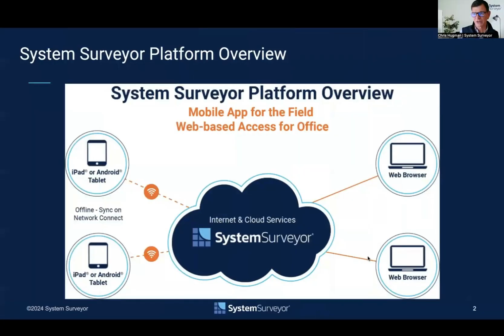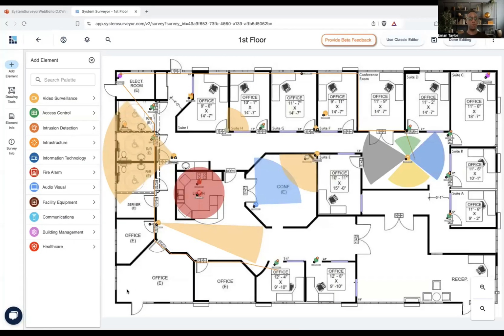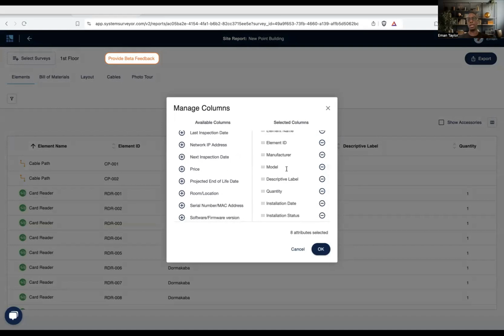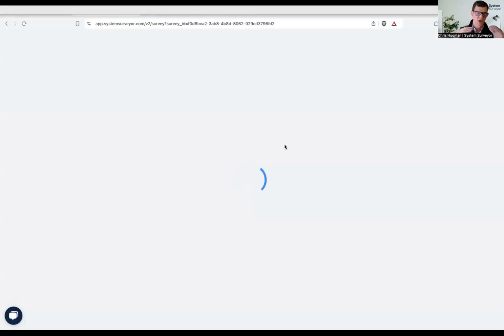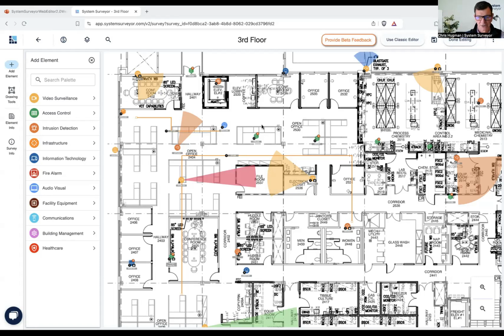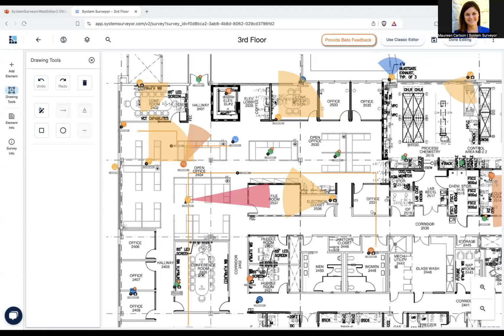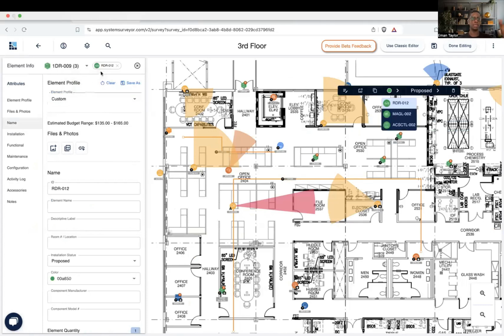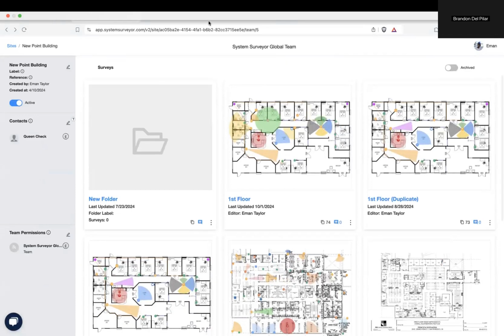System Surveyor Web Editor 2.0 Beta Webinar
Thank you for your interest in being a System Surveyor Web Editor 2.0 Beta Tester!

During this webinar we will explore the new features of our updated platform, how to provide your feedback to the System Surveyor Team and any other questions you may have.